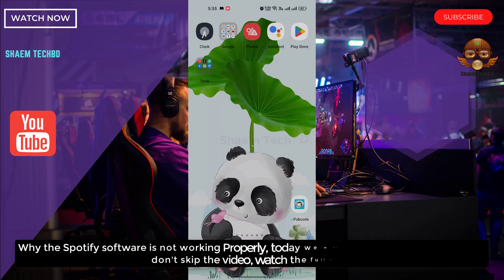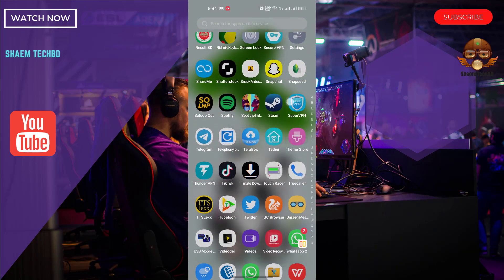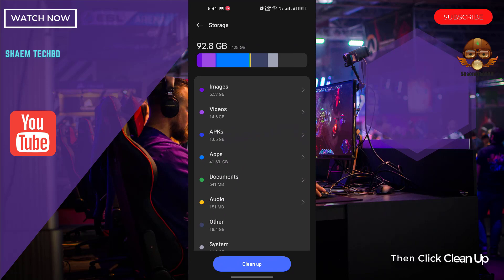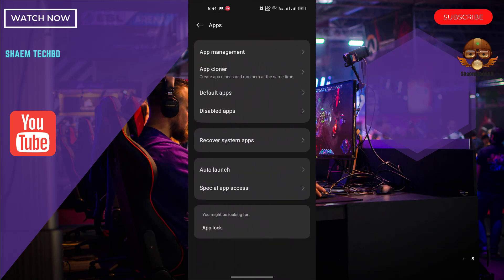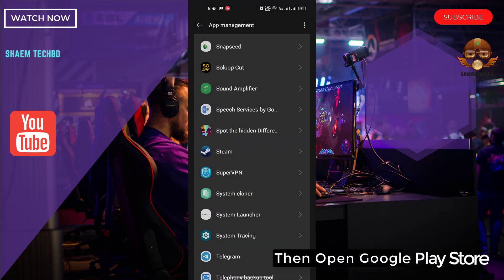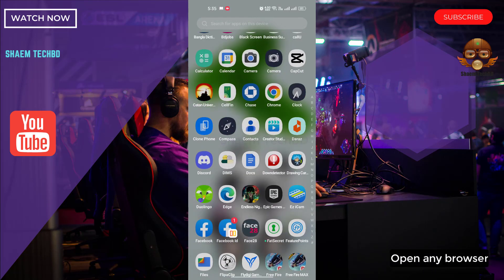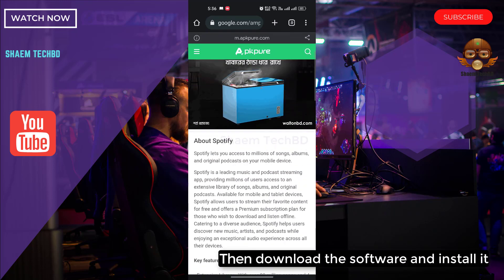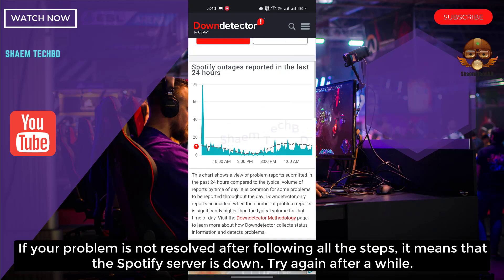How to Fix Spotify Back Button Not Working in Android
why is spotify not showing on my home screen
spotify home screen not working
why is spotify not showing on my lock screen
why is my spotify homepage not loading
why is my spotify home page different
spotify home screen won't load
why is my spotify web player not loading
why is my spotify home screen blank
why is my spotify homepage blank
why is my spotify showing a black screen
why is my spotify just a black screen
how to fix spotify reload page
spotify error reload page
why do my pages keep reloading
how to stop page from reloading
how to reload spotify premium
spotify app is not responding
spotify app won't open
spotify app won't open iphone
spotify app won't open android
spotify app won't open on mac
spotify app won't open on roku tv
spotify app won't open on apple watch
spotify app won't open windows 10
spotify app won't open ps5
spotify app won't open crashes
can't open spotify app
spotify not working
spotify not working on iphone
spotify not working on pc
spotify not working on mac
spotify not working on apple watch
spotify not working on roku
spotify not working 2023
spotify not working android auto
spotify not working after update
spotify not working with sonos
spotify app is not responding windows 11
spotify application is not responding reddit
spotify app not responding iphone
spotify app not responding android
spotify app not responding on laptop
the spotify application is not responding problem
spotify application is not responding hatası
spotify application is not responding что делать
spotify application is not responding deutsch
spotify app won't load
spotify app doesn't load
spotify app won't install on apple watch
spotify app not loading
why is spotify not working on my phone
spotify can't load
spotify app not showing devices
can spotify download songs without wifi
can spotify download songs
can spotify download on data
can spotify download in the background
can spotify download mp3
can spotify download to sd card
can spotify download to apple watch
can spotify download songs to apple watch
can spotify download on mac
can spotify download movies
spotify video player not working
spotify media player not showing
spotify web player video not working
spotify player not working
spotify video won't play
spotify video not playing
spotify video not working
spotify video doesn't work
unable to share spotify song on instagram story
why can't i share songs from spotify
how do i share songs on spotify
spotify web player not working
spotify web player not working chrome
spotify web player not working chromebook
spotify web player not working reddit
spotify web player not working skipping songs
spotify web player not working safari
spotify web player not working black screen
spotify web player not working mac
spotify android stuck on logo
spotify force close android
spotify stuck downloading ps4
spotify getting stuck
spotify keeps freezing android
spotify won't allow me to log in
spotify won't let me log in
spotify won't let me log in with facebook
spotify won't let me log in iphone
spotify won't let log in
spotify will not let me log in
what to do if spotify won't let you sign in
can't login into my spotify account
why can't i log into spotify